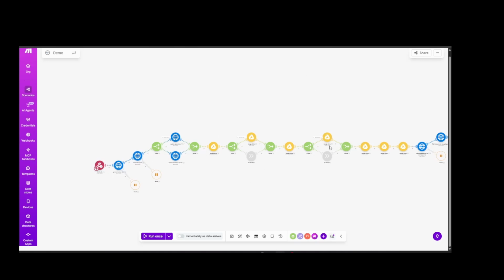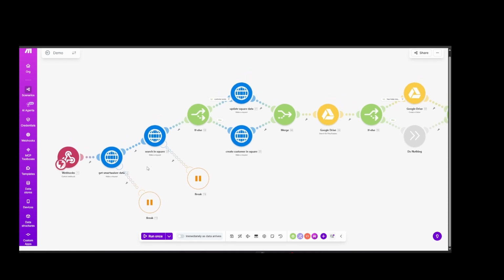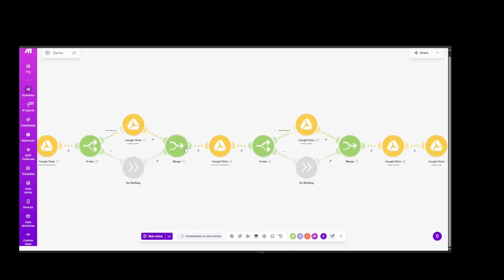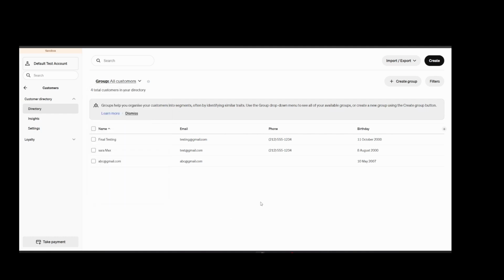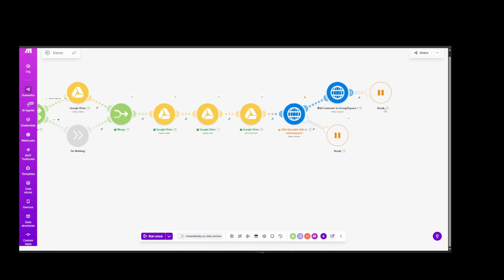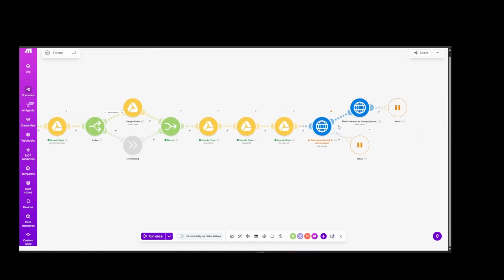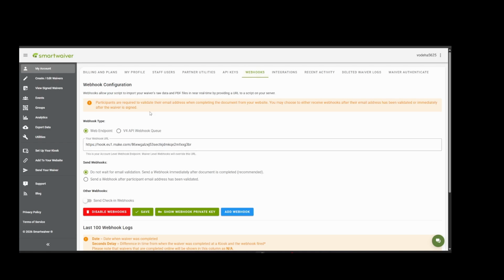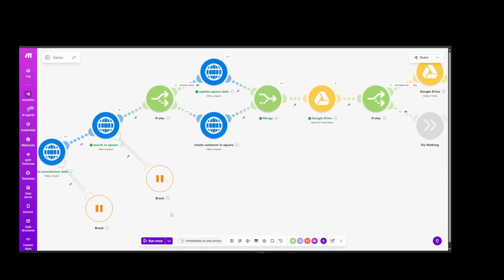smart weaver x squareup draft walkthrough